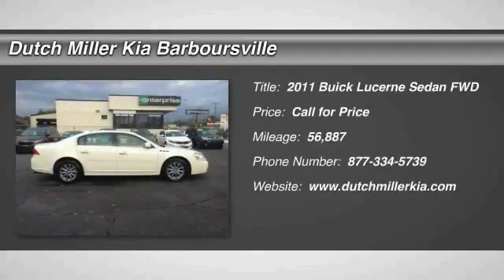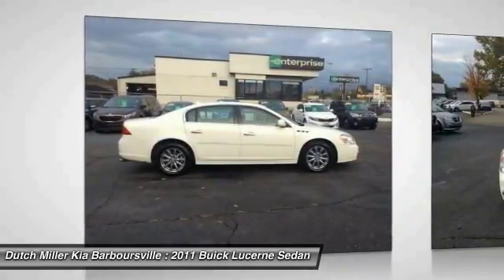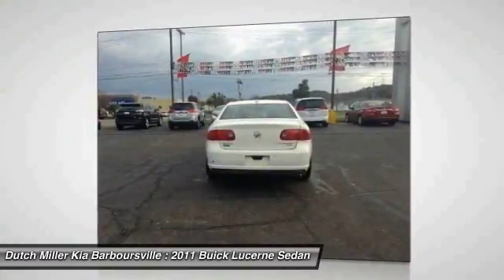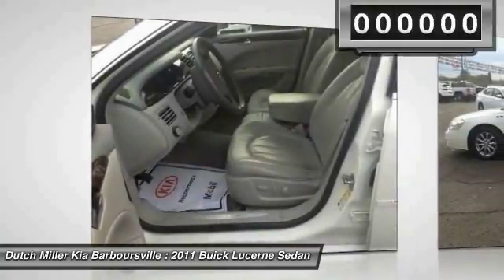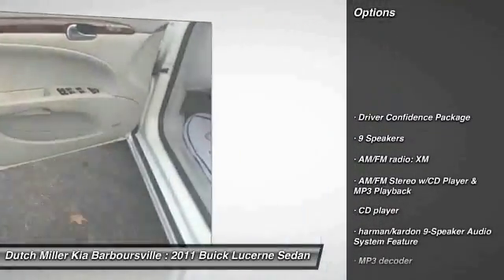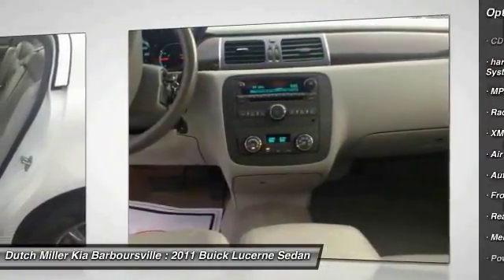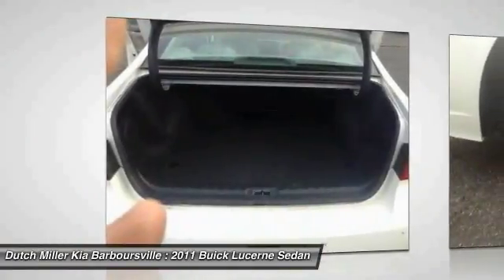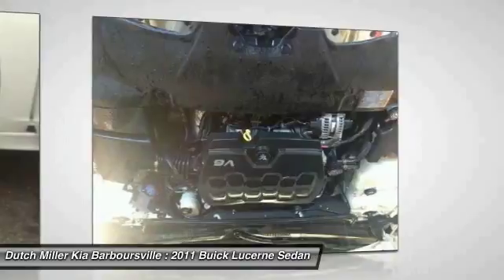2011 Buick Lucerne Barboursville WV KK37601A1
2011 Buick Lucerne CXL Premium

6400 US Rt 60 East

Don't miss this 2011 Buick. Make a great choice today with this must-have sedan. Learn more about this sedan by contacting the dealership today and own it today.